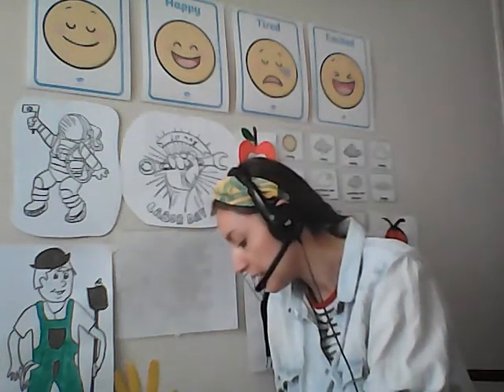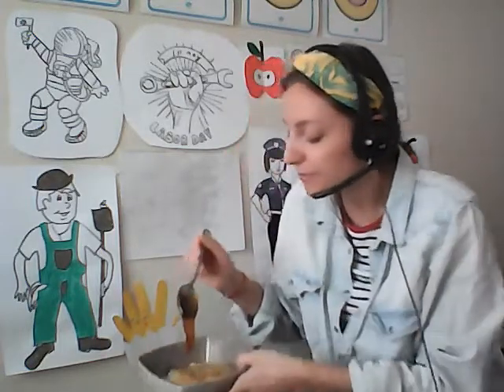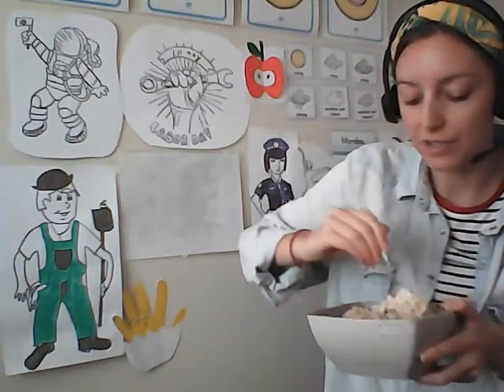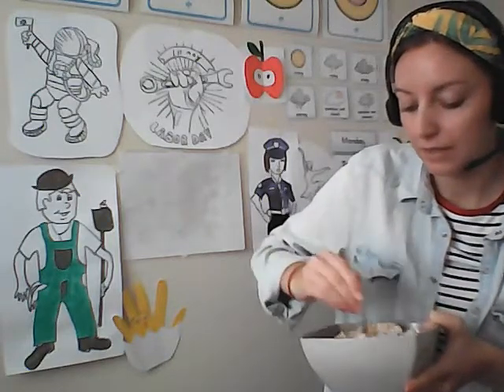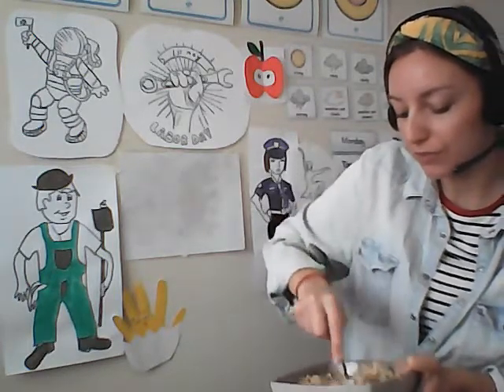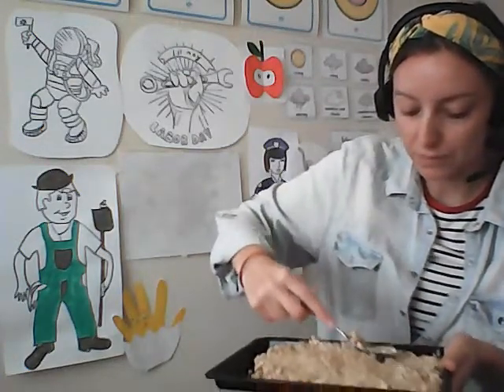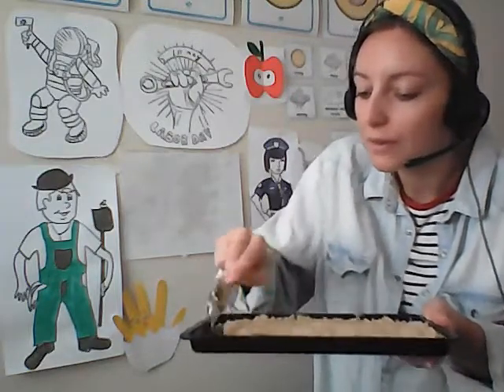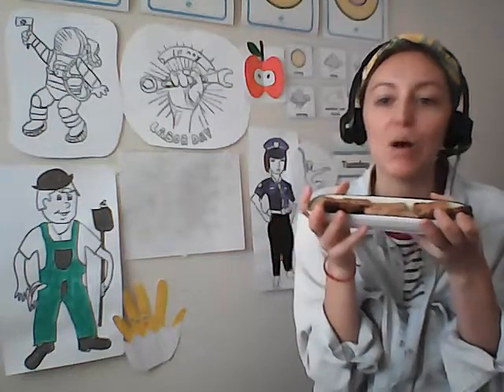F2 Ms Harriete 30/04 - Cooking